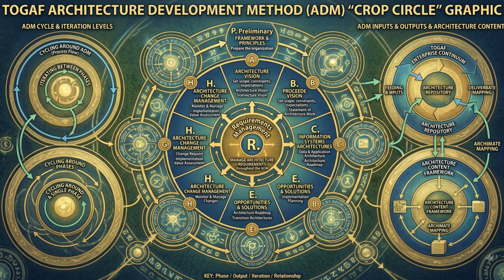Why Most AI Projects Fail: The ADM Architecture Secret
Are you building an AI pilot that will eventually fizzle out, or a sustainable system that survives the real world? In this episode of Tiny Tech Talks by Amit, we break down the Architecture Development Method (ADM) from TOGAF 10 and apply it specifically to the unique, iterative lifecycle of AI.

We move past the "coding-only" mindset and look at the big picture: from defining ethical guardrails in Phase A (Vision) to managing Model Drift and bias in Phase G (Governance). If you want to build AI that is scalable, ethical, and secure, you need an architectural roadmap that doesn't just treat security as a final checklist.

In this video, you’ll discover:

Why the ADM "Crop Circle" is perfectly suited for AI iteration.

How to architect Ethical AI Guardrails before you write a single line of code.

The reality of Implementation Governance: Monitoring for drift and bias in production.

The Security Loop: Why AI security must be a continuous cycle, not a one-time event.

Video Chapters
00:00 - The "One-Hit Wonder" AI Problem
00:53 - What is the ADM Cycle? (The AI Engine)
02:07 - Phase A: Vision & Ethical Guardrails
02:55 - Phase G: Governance, Model Drift, and Bias
03:54 - The Security Angle: Architecture as a Continuous Loop
04:49 - Final Summary: Building Sustainable AI